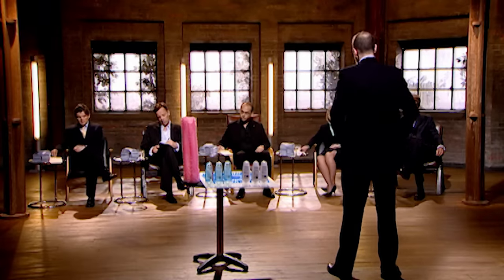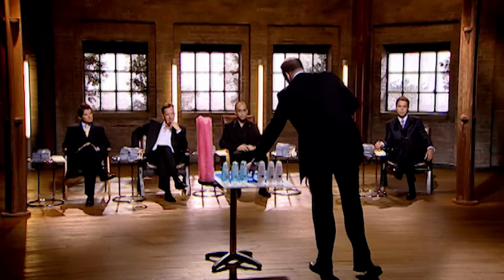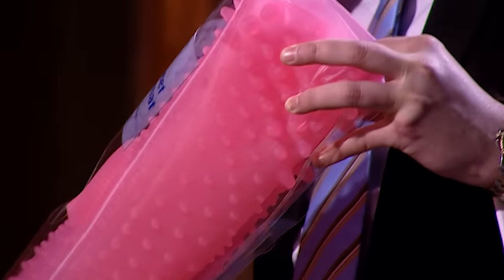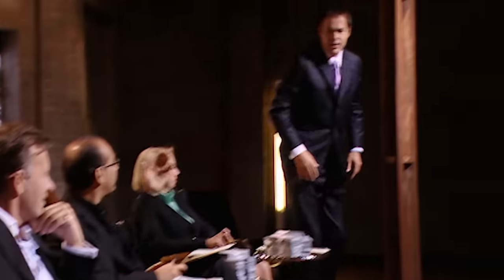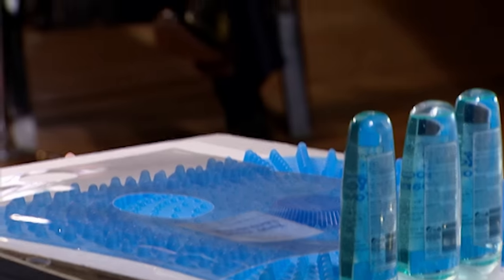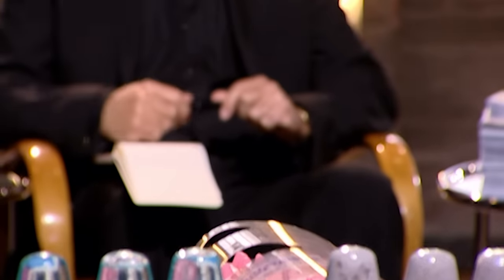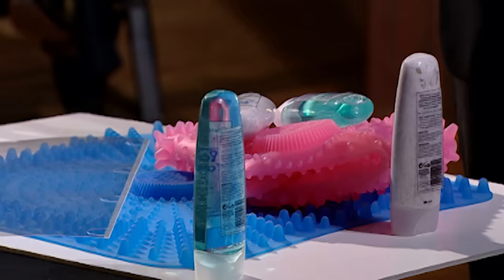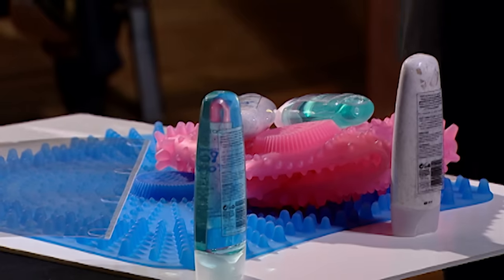Is This An April Fools Joke? | Dragons' Den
Adam Marshall is seeking an investment of £150,000 to launch his invention, the 'Fresh Feet Shower Mat' but can he convince the Dragons to invest?